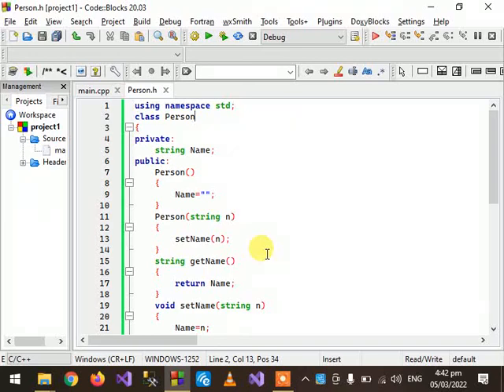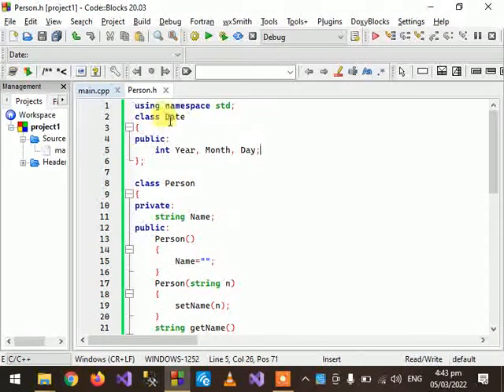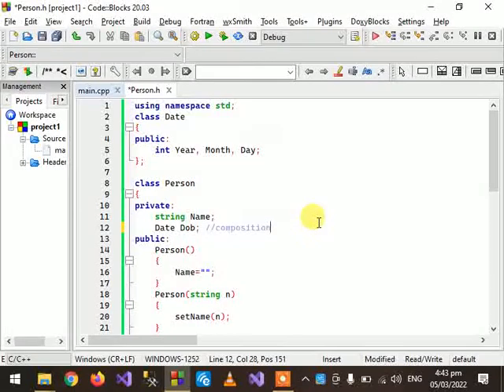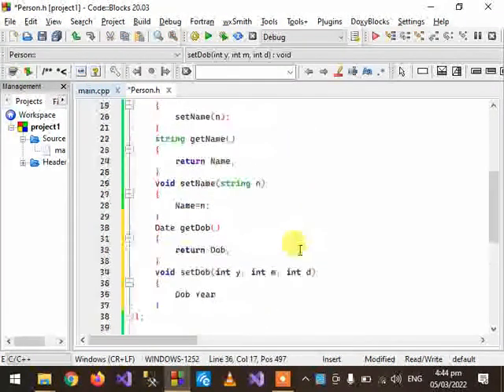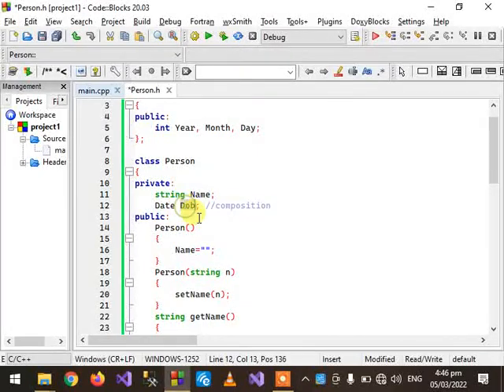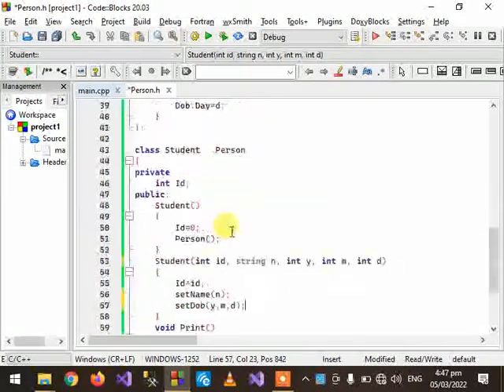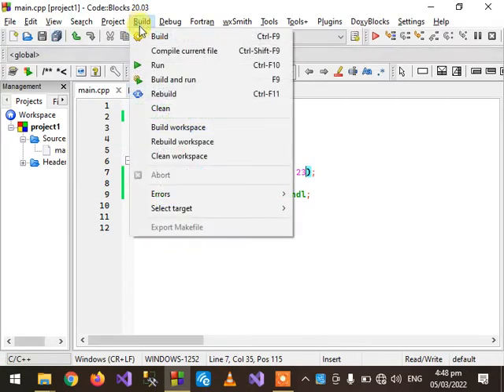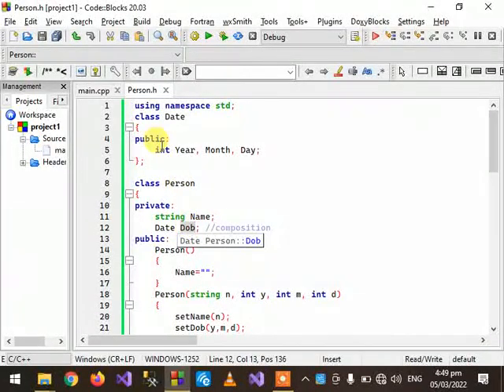15 C++ CodeBlocks Composition